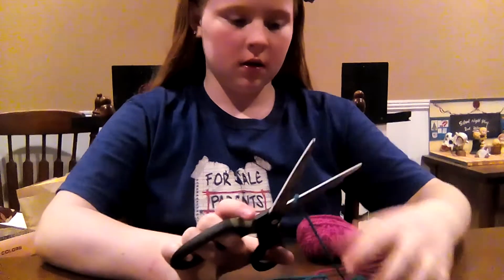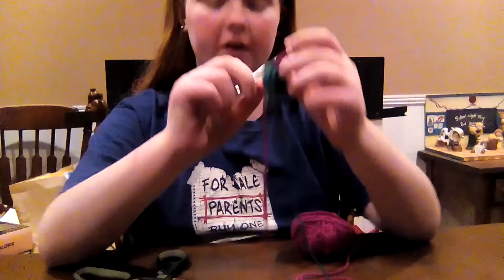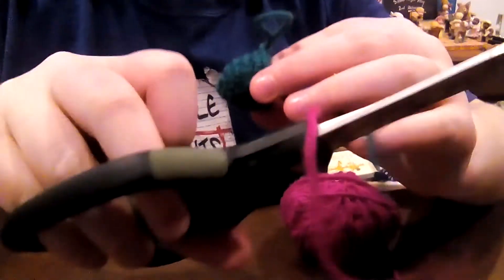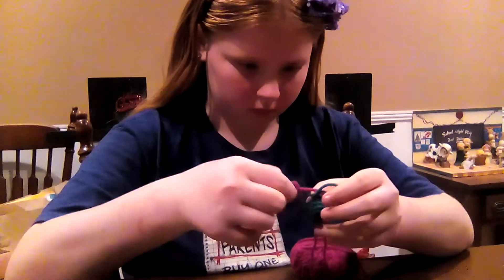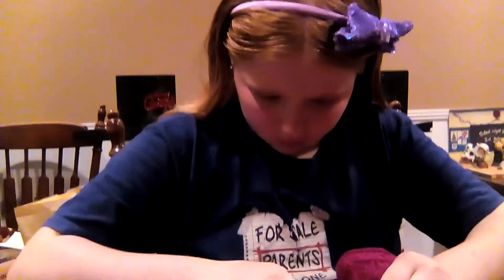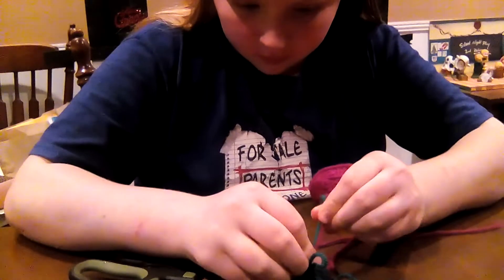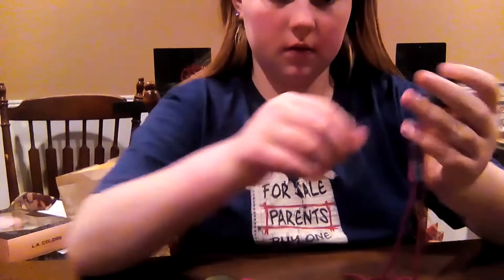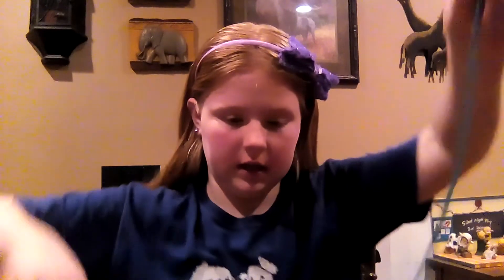Amineko Cat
Crochet Amineko cat "Hello My Name Is Amineko"